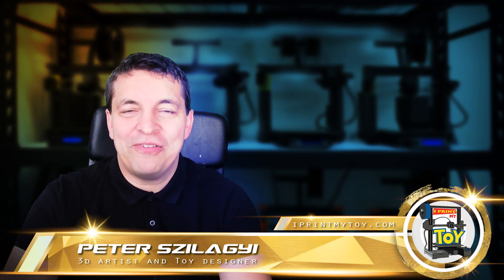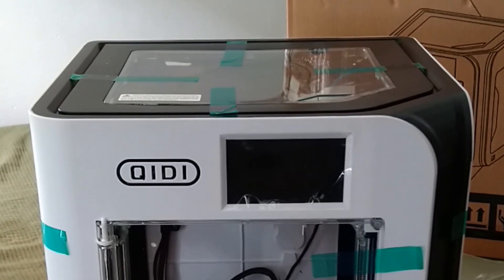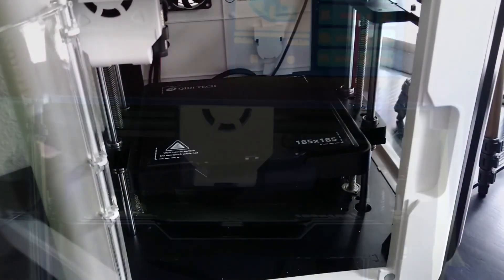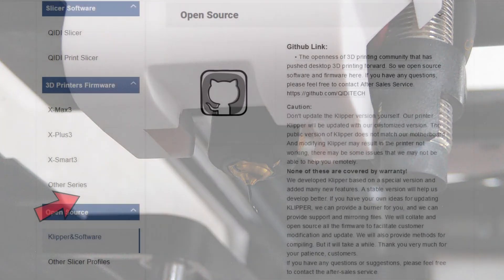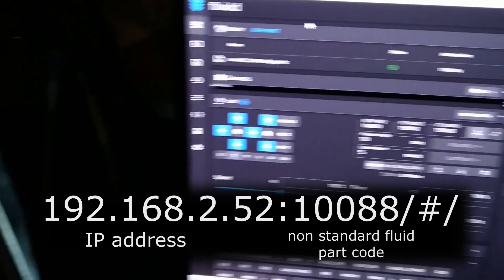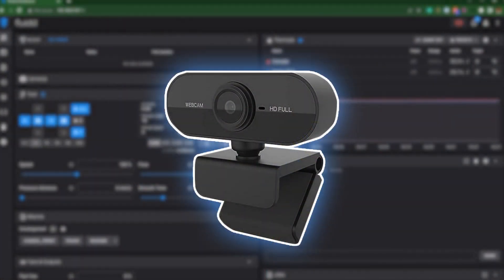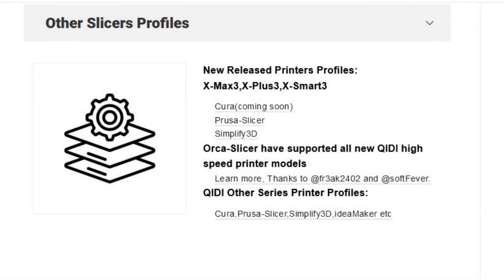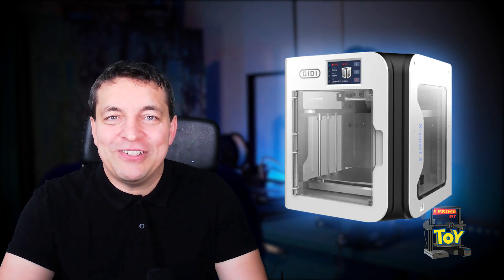Qidi Tech X-Smart 3 review - The Best VALUE fully-enclosed High-Speed 3D Printer - Small size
In this episode exceptionally I am going to make a review about a small and fast corexy 3d printer.